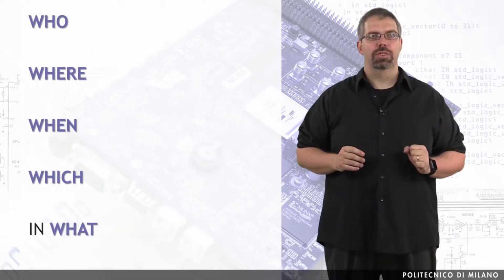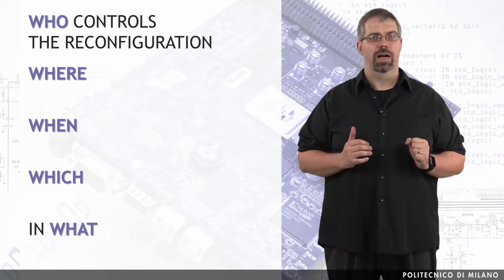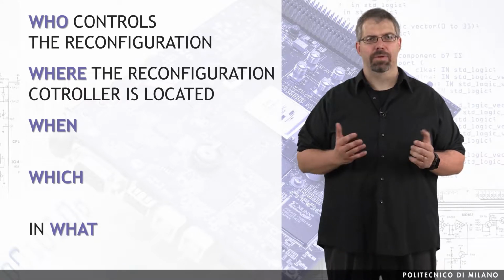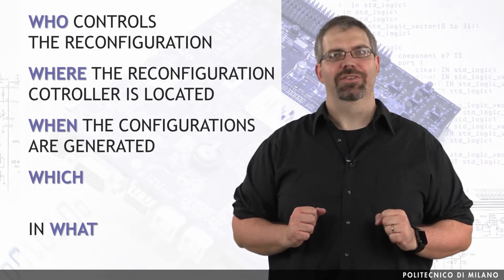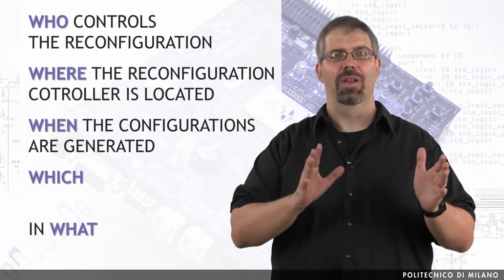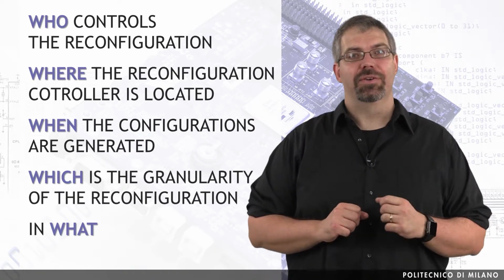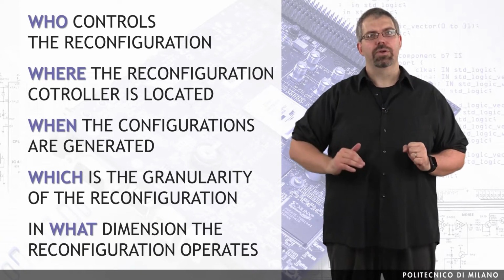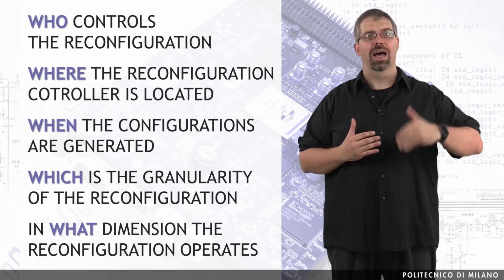The 5 W's (Marco D. Santambrogio)